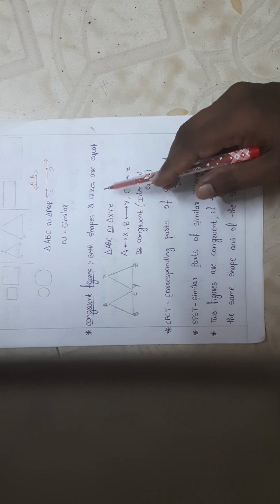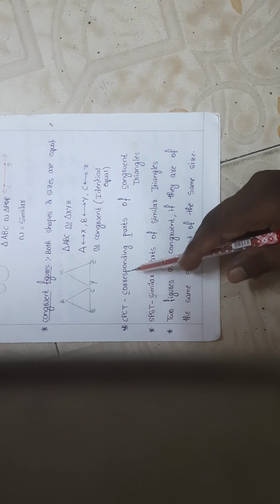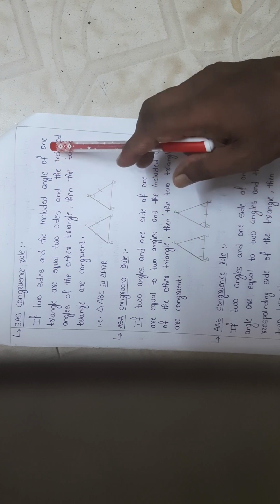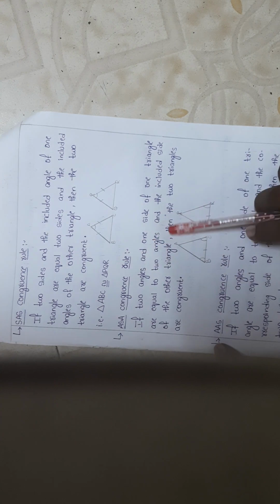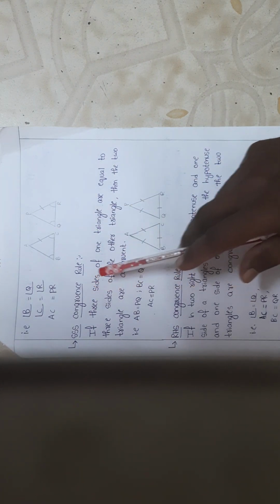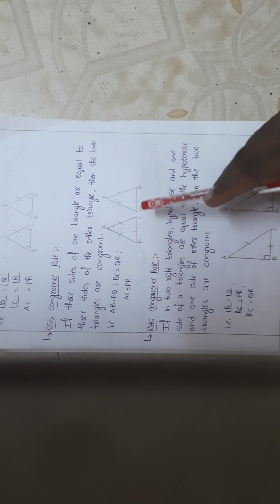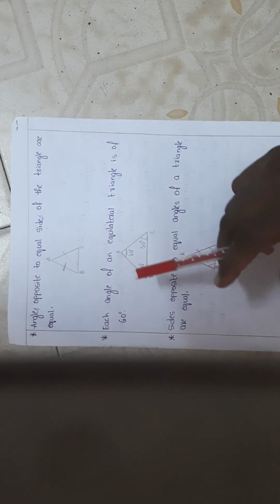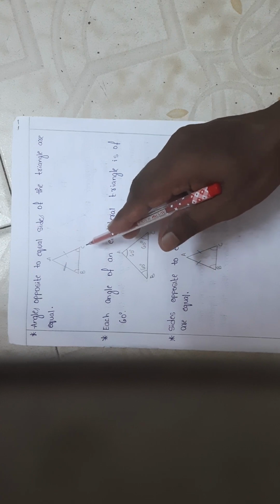INTRODUCTION TO TRIANGLES CLASS 9TH